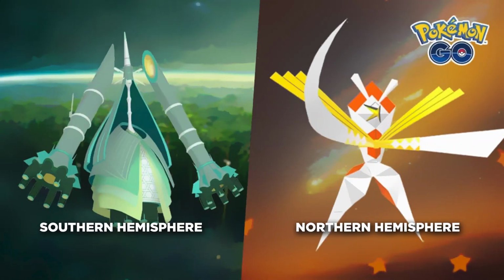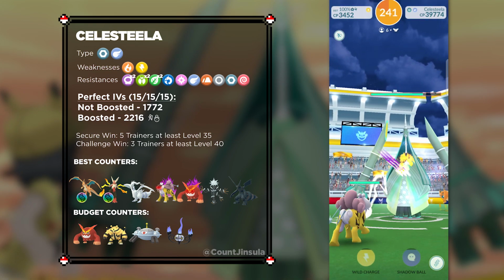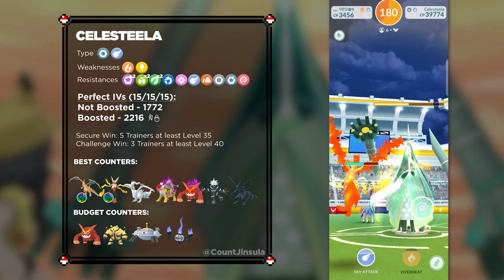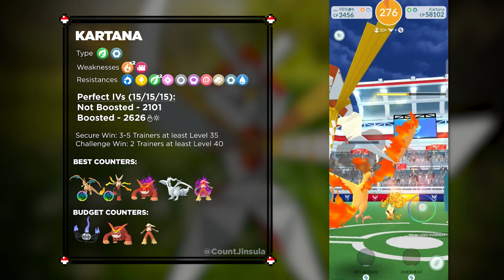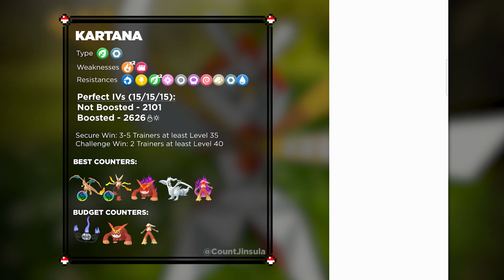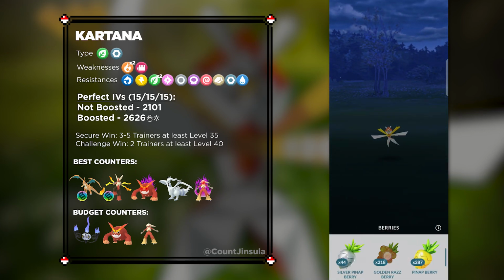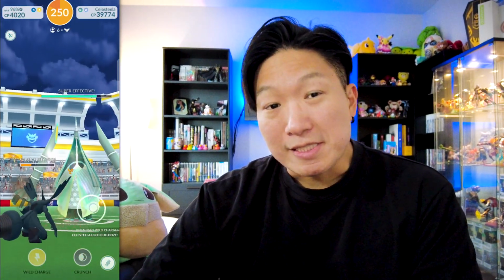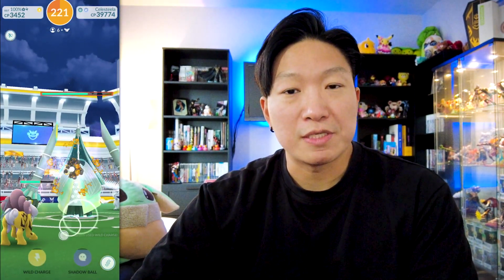THE BEST NEW SHINY IS EASY TO GET!! Kartana and Celesteela Pokémon GO Raid Guide!!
The Ultra Beasts Kartana and Celesteela are going to be in Raid Battles once again in Pokémon GO.  This time, their shiny forms will be available.  In this video, I will be explaining how you can defeat both of these Raids and why their shinies matter!!

♫♫BACKGROUND MUSIC♫♫
♫ Cheel - Sunday Rain
♫ Saidbysed - Purple Mind
♫ Slumberville - Asparagus